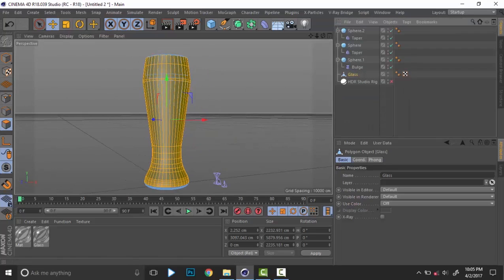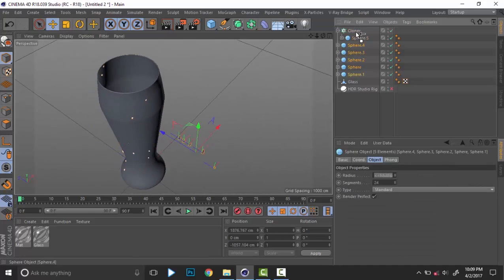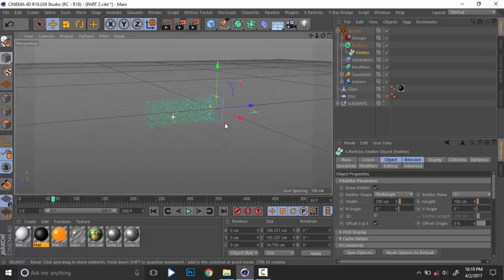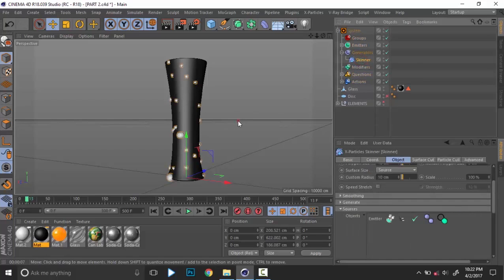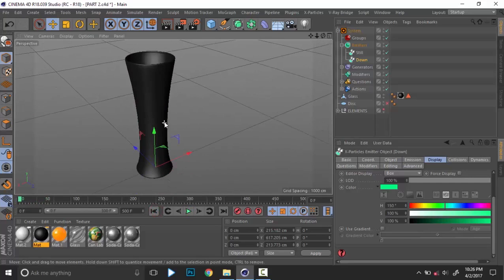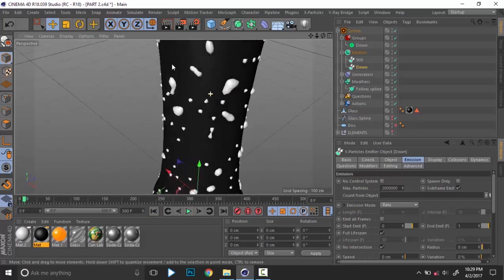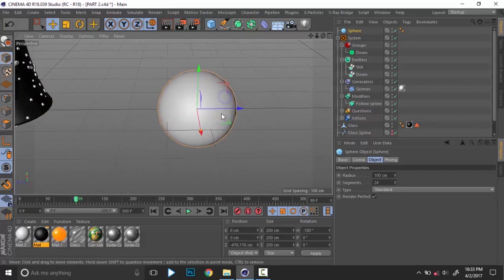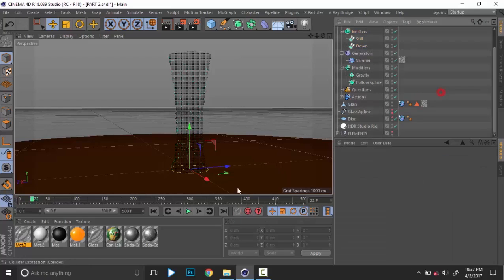Animated Water Droplets | Cinema 4d | Product Visualization Tutorial Part 2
In this tutorial, I will show you how to create Photorealistic looking condensation animated water droplets on a bottle  with two methods in c4d
1- X-Particle System
2- Mograph Cloners